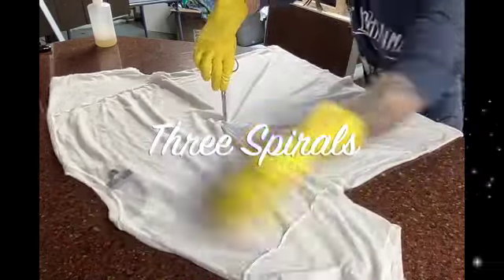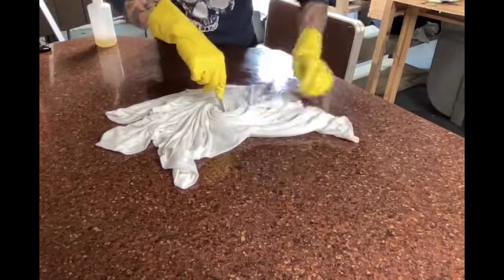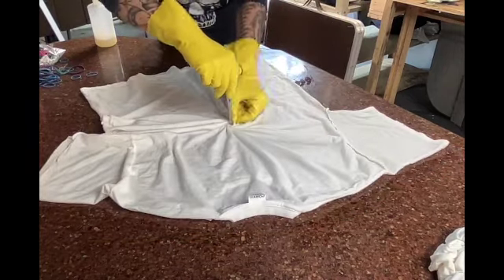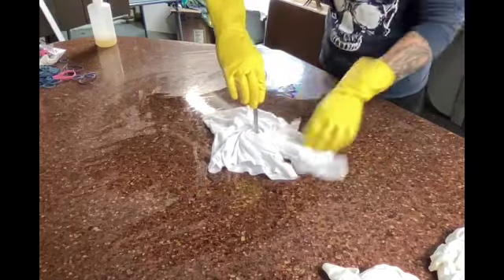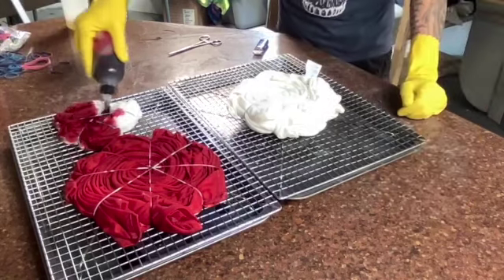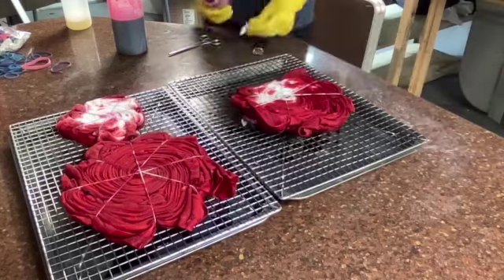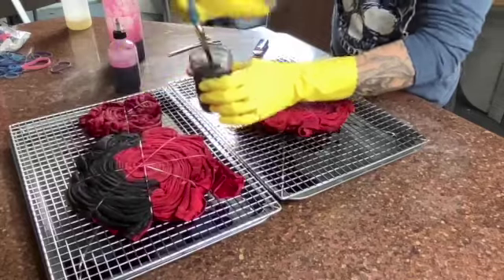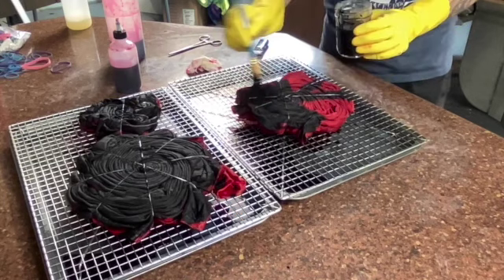Spiral T-shirt w/Painted pleats Tutorial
In this one I'll be making three spiral T-shirts.  BUT a portion of the dye will actually be painted on☺️